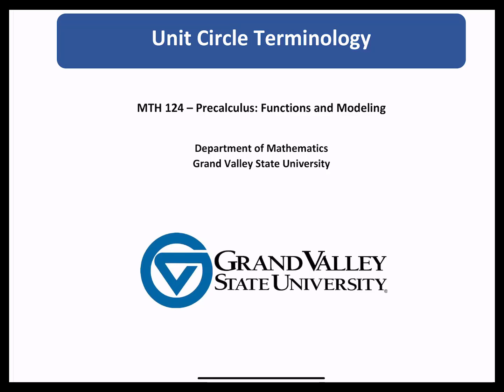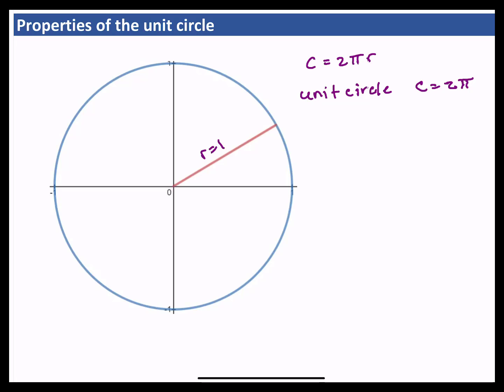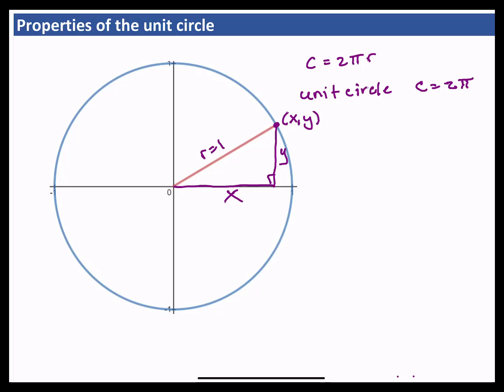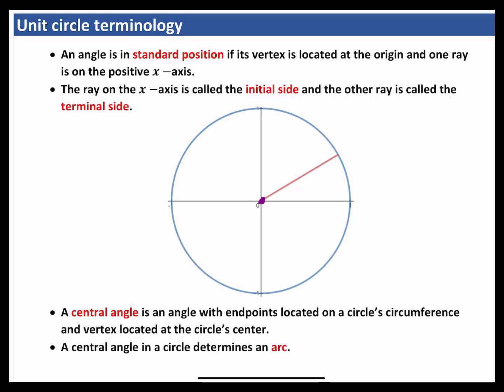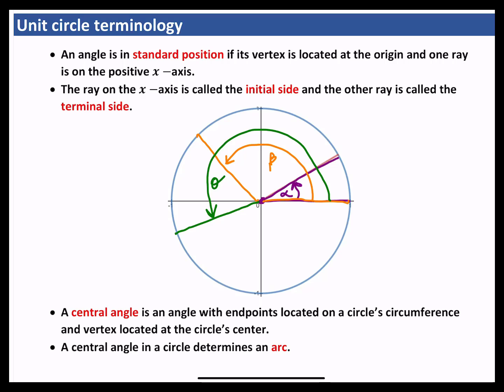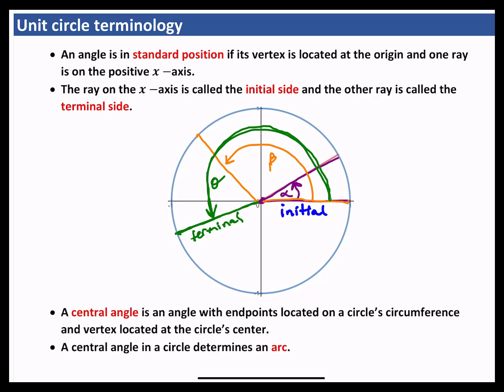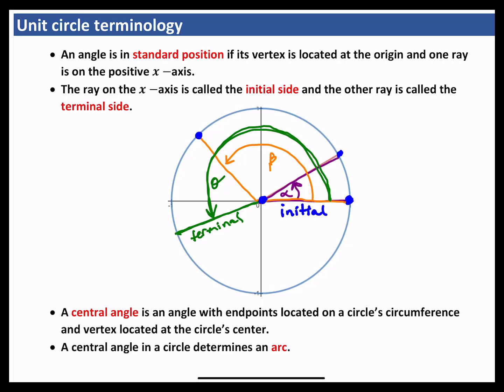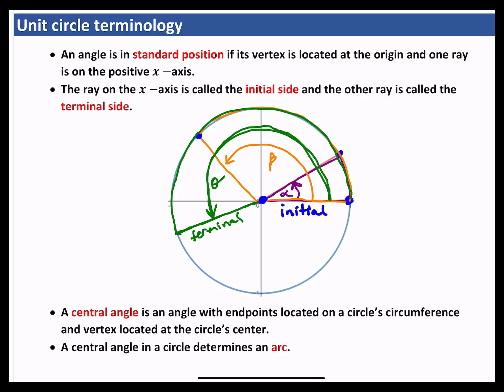Screencast 2.2.2 Unit Circle Terminology